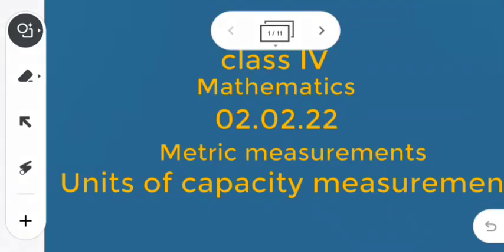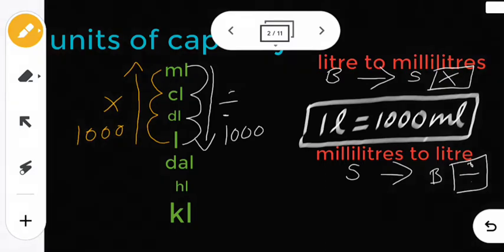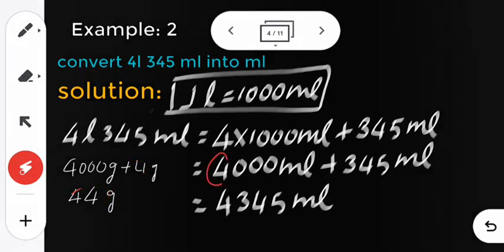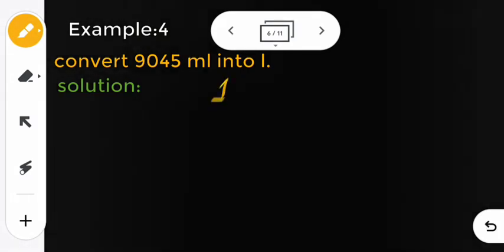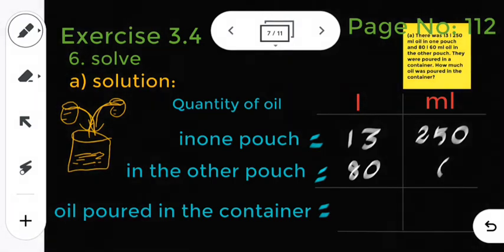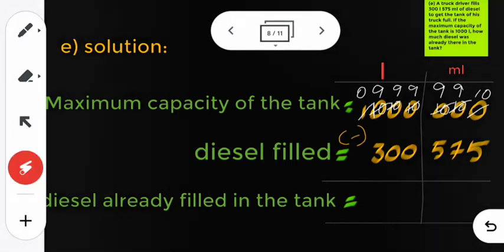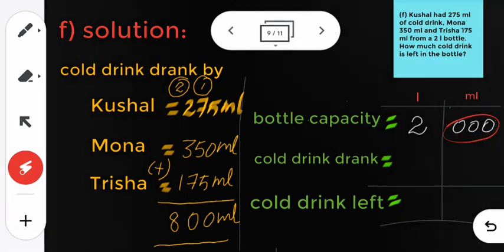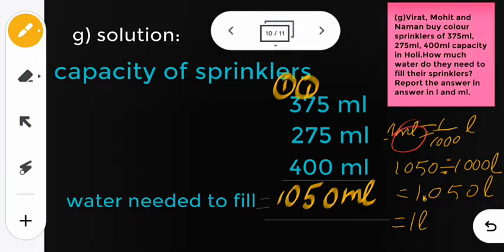IV - Metric Measurement/conversion/addition and subtraction/word problems (02.02.22)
Units of capacity
Conversion of higher units to lower unit
conversion of lower units to higher units
Addition and subtraction
Word problems